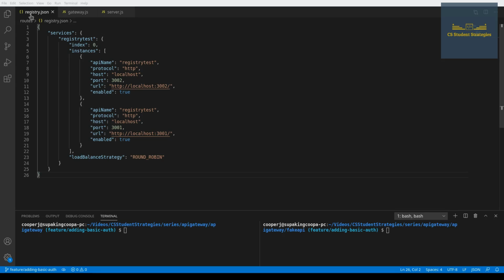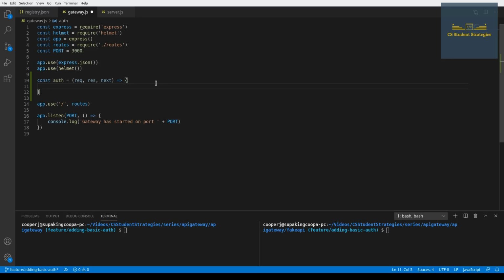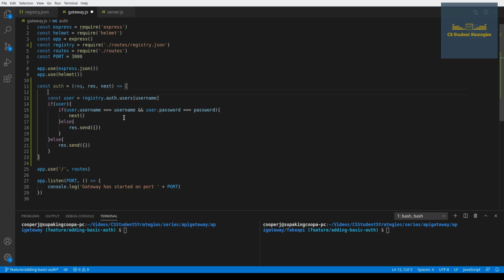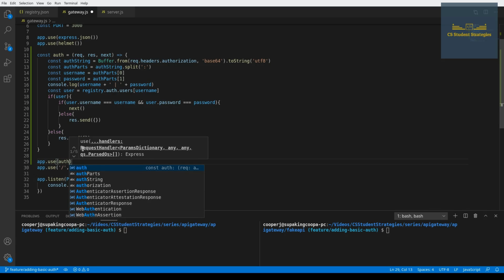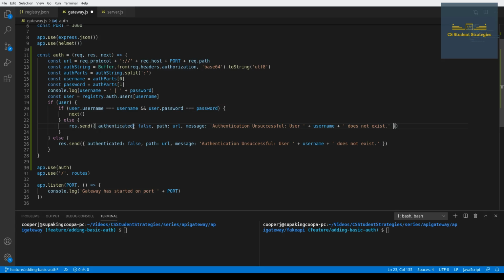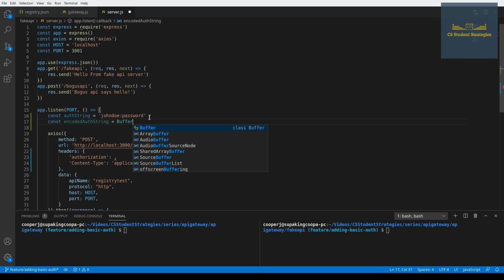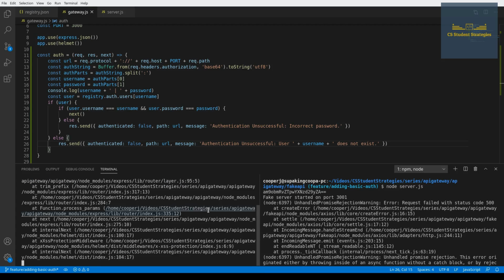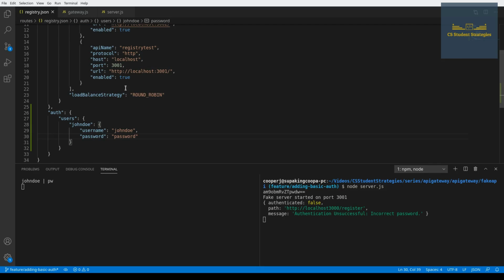Part 15 - Adding Basic Auth to Express App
In this part Tre' shows how to add basic authentication to our gateway.